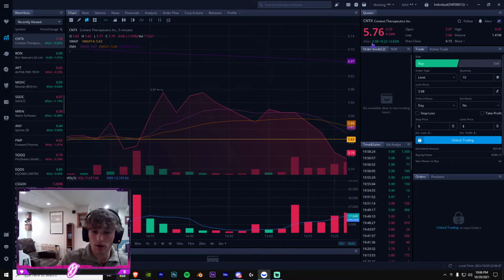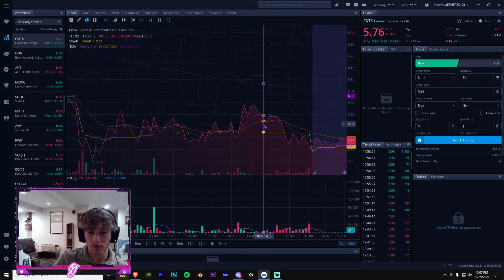What An Initial Public Offering Means & How Price Is Determined In The Stock Market (Episode 4)